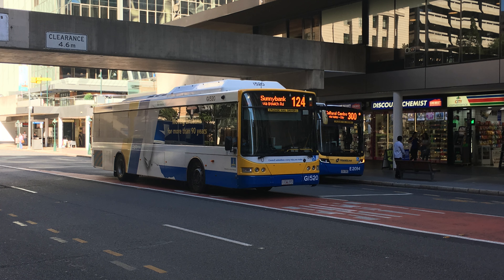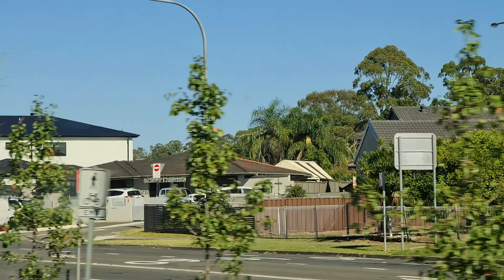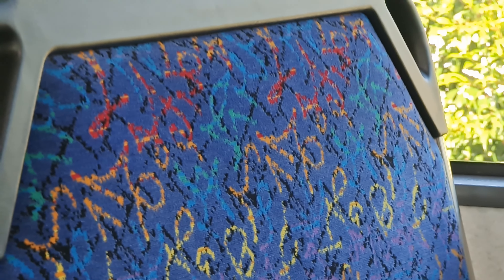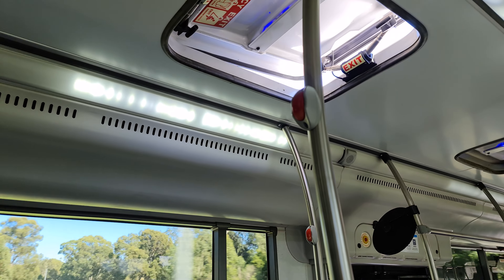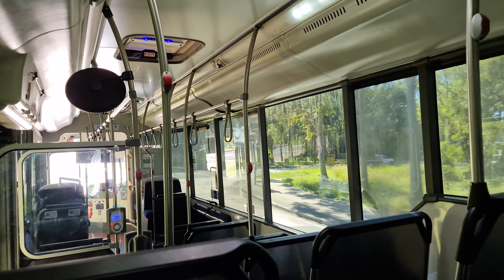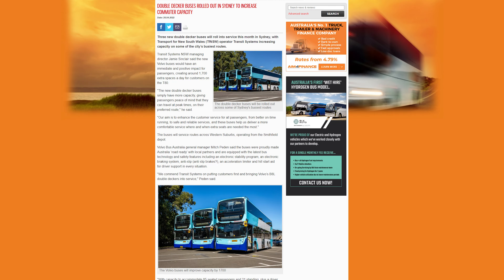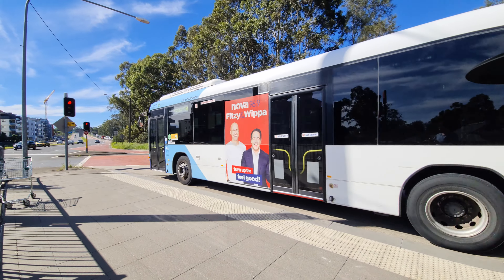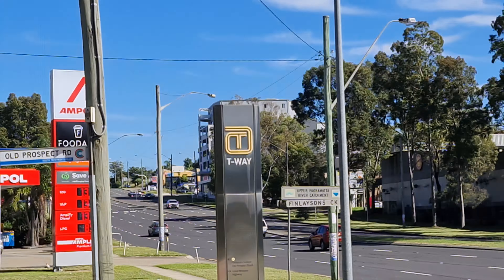T-Way talk time: Transit Systems Volvo B7RLE (Custom CB80)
This week's episode is a hybrid of a transport review and a T-Way talk, as its an interesting piece of transport infrastructrure that I have not mentioned more broadly in the past. Making it easier for people to make more considerate transport choices is important and dedicated space for buses make public transport easier and quicker to use.

I went for the hybrid style approach as when reviewing all the footage, I realised the radio may have been quite a bit louder than i first thought...

IMG Credits
(O-Bahn O305) By Beneaththelandslide at English Wikipedia - Transferred from en.wikipedia to Commons., Public Domain,